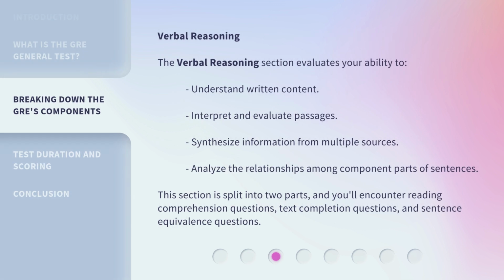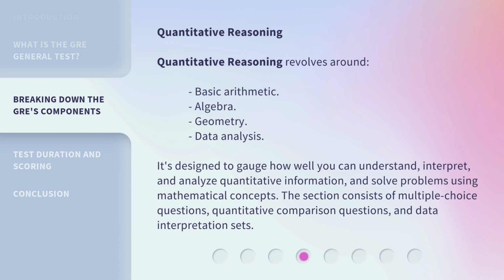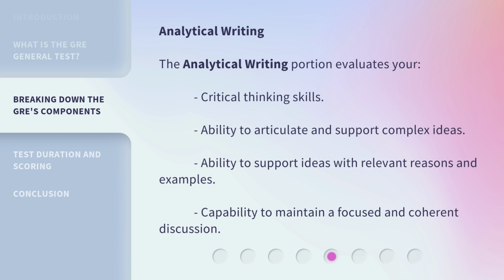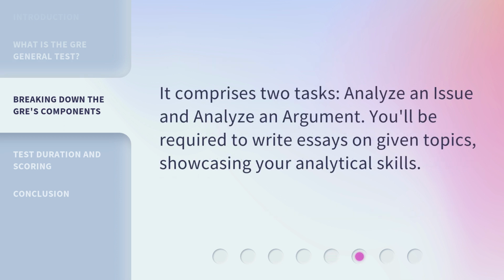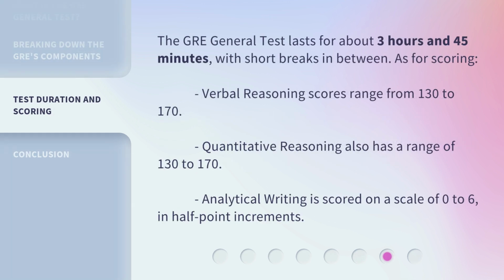Unraveling the GRE: A Beginner's Guide to Its Structure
Cracking the GRE: A Beginner's Guide to Its Structure • Discover the structure of the GRE General Test and gain valuable insights to excel in your graduate school journey. Uncover the secrets of the Verbal Reasoning, Quantitative Reasoning, and Analytical Writing sections to boost your chances of success. Watch now!

00:00 • Introduction - Unraveling the GRE: A Beginner's Guide to Its Structure
00:32 • What is the GRE General Test?
01:04 • Breaking Down the GRE's Components
02:42 • Test Duration and Scoring